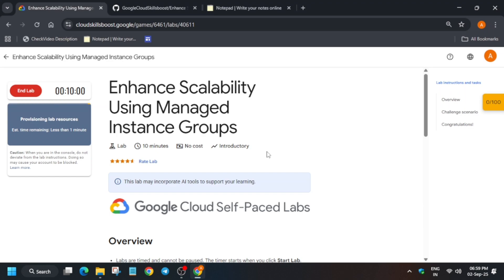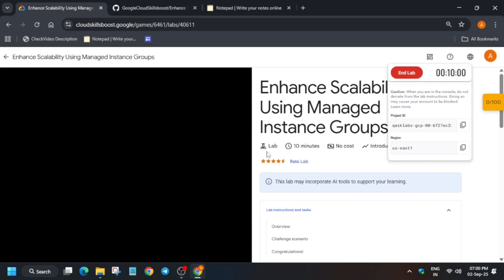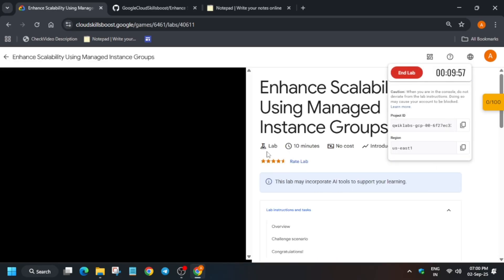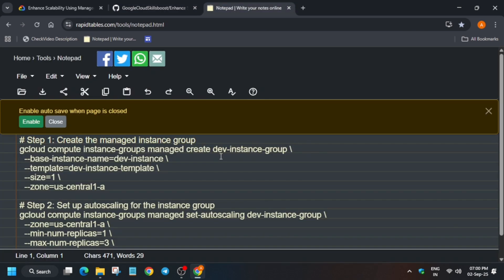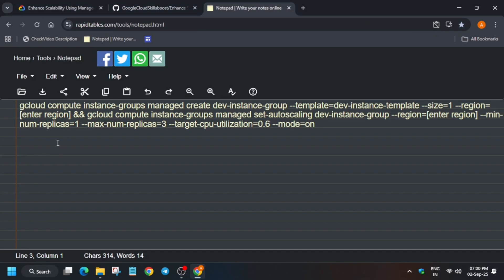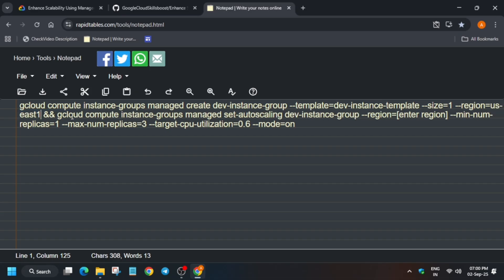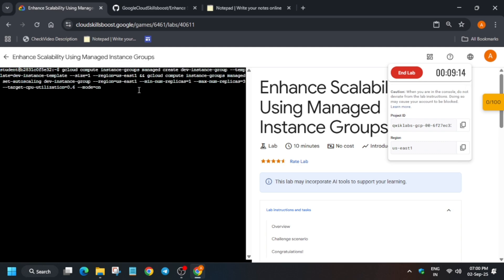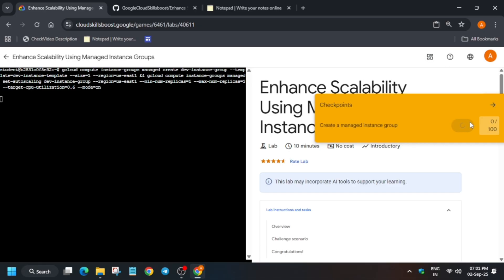Enhance Scalability Using Managed Instance Groups | Complete Guide | Trivia September 2025 Week 4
Enhance Scalability Using Managed Instance Groups | Complete Guide

🔍 Common Queries
qwiklabs
arcade facilitator